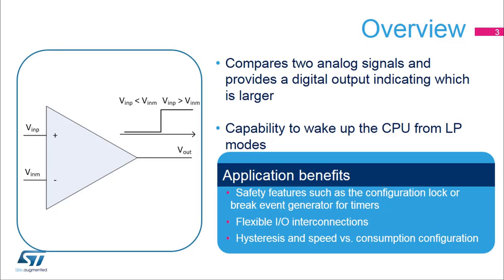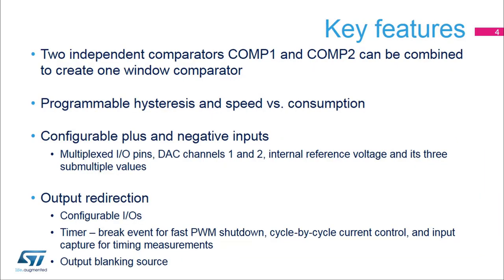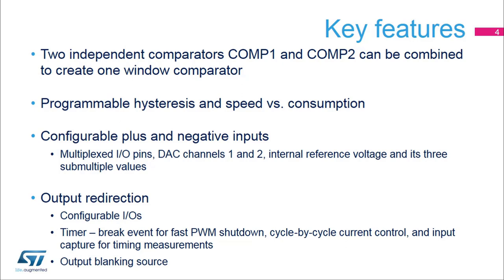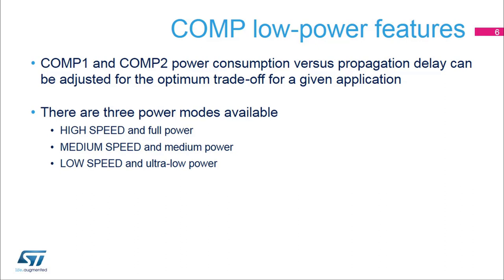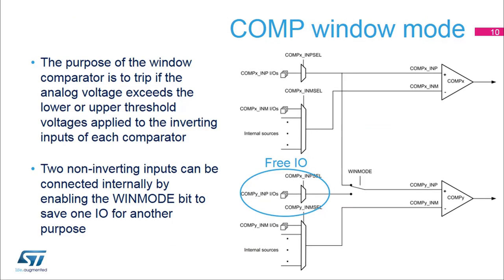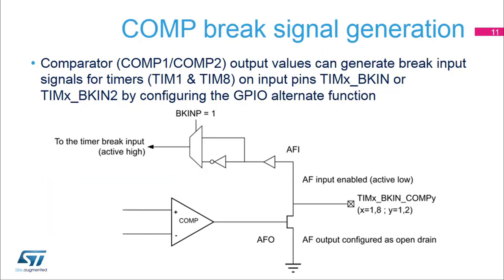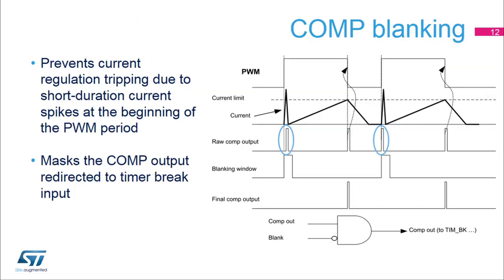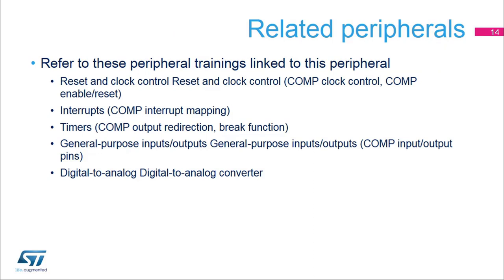STM32L4 training: 04.7 Analog peripherals - Comparators (COMP) theory